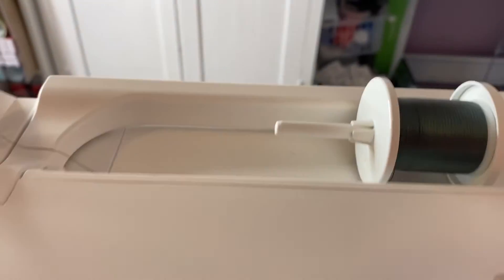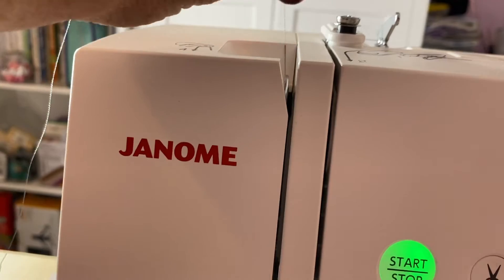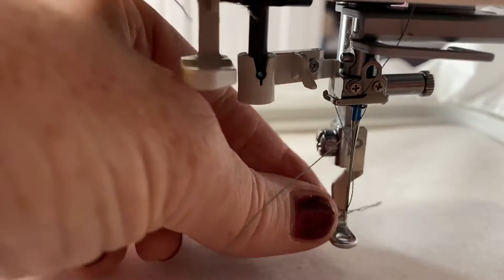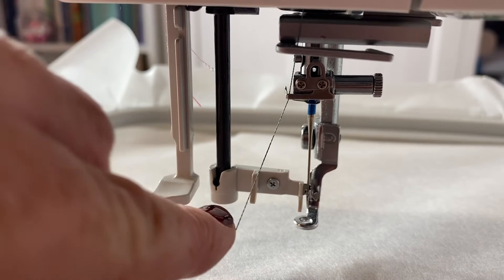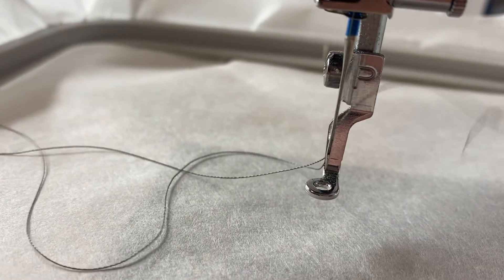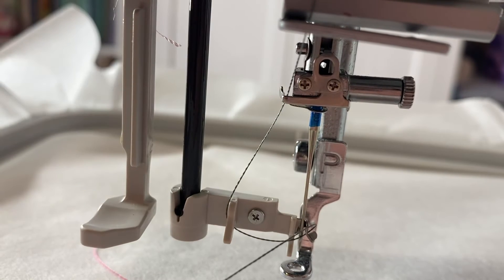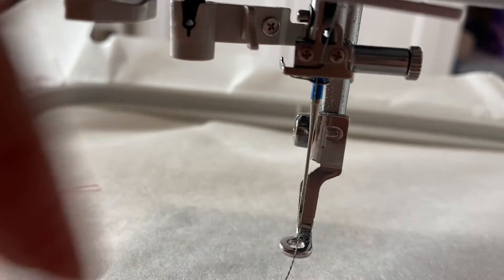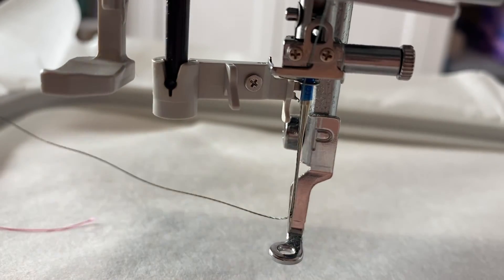HOW TO THREAD A JANOME 400e EMBROIDERY MACHINE & HOW TO USE THE NEEDLE THREADER CORRECTLY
Hi everyone,

Take a look at my new YouTube channel, kim Thane’s Art Channel. This will be just for my art.

Don’t forget to check out my Facebook page below for embroidery and crafting help and tips.

The All Access subscription for $1 for the first month, and $19/month thereafter: